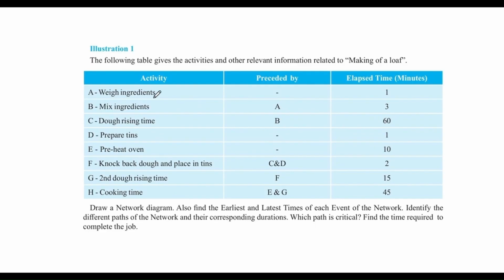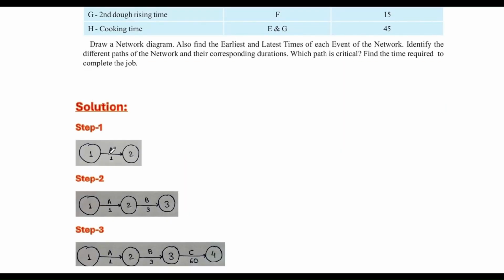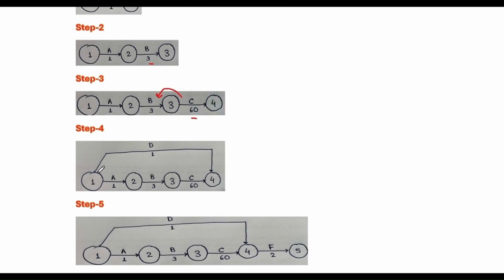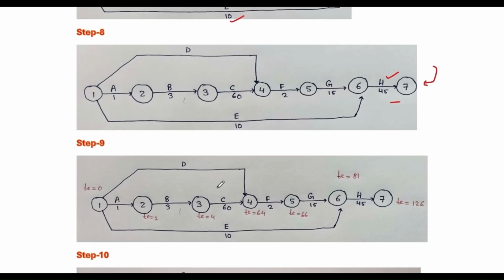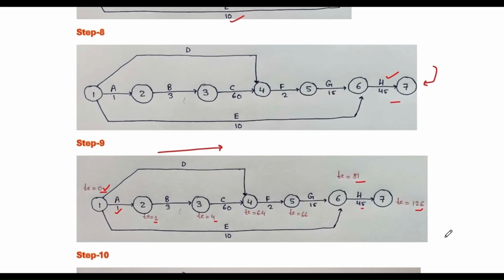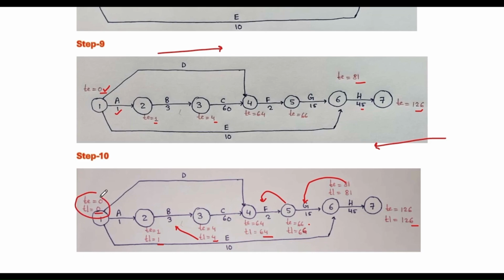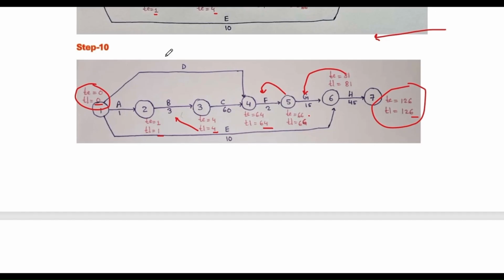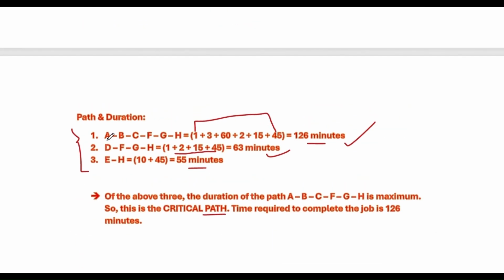CMA Final | P-14 SCM - PERT & CPM | Network Analysis - Part-2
SCM | Network Analysis | PERT & CPM | CMA Final P-16 | Complete Concept in Simple English

Welcome to CMA Study Simplified! 🎯

In this lecture, we start Network Analysis (PERT & CPM) from scratch in simple English. This class is specially designed for CMA Final Paper-16 (Strategic Cost Management) students.

📚 Topics Covered:
✔ Illustration-1
✔ Exam-Oriented Explanation

Whether you're preparing for CMA Final Dec 2026 or revising SCM, this series will help you understand every concept clearly.